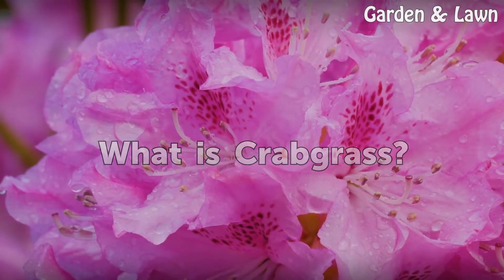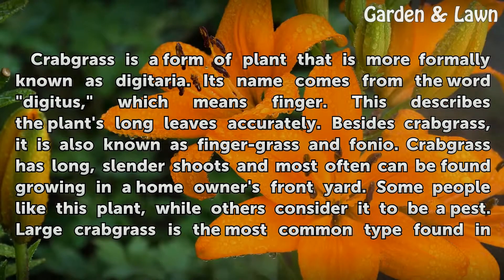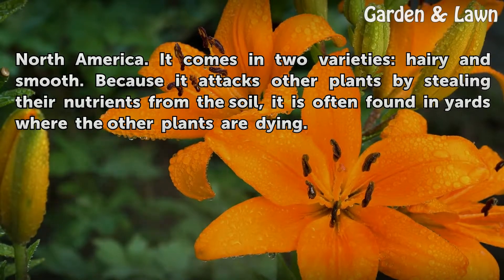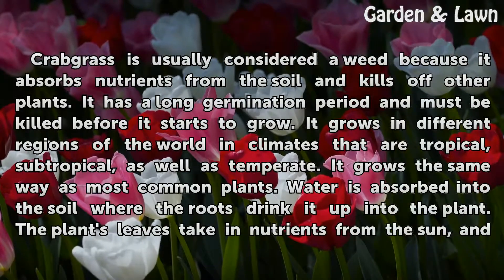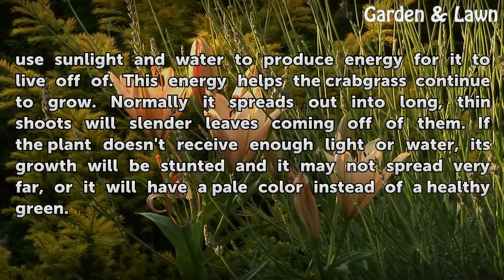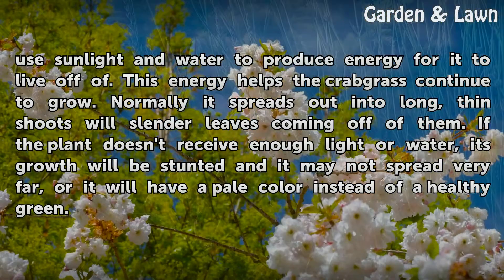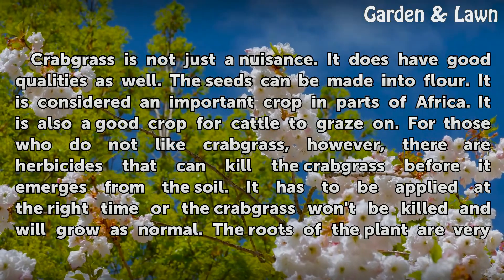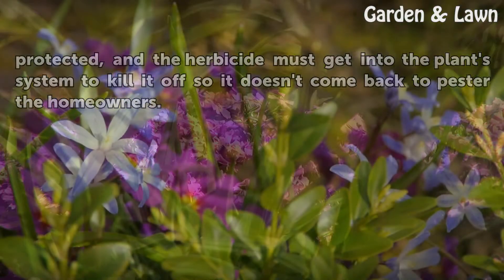How Does Crabgrass Grow?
How Does Crabgrass Grow?. Crabgrass is a form of plant that is more formally known as digitaria. Its name comes from the word "digitus," which means finger. This describes the plant's long leaves accurately. Besides crabgrass, it is also known as finger-grass and fonio. Crabgrass has long, slender shoots and most often can be found growing in a...

Table of contents How Does Crabgrass Grow?
What is Crabgrass? 00:27
How Does Crabgrass Grow? 01:14
What Use is Crabgrass? 02:10